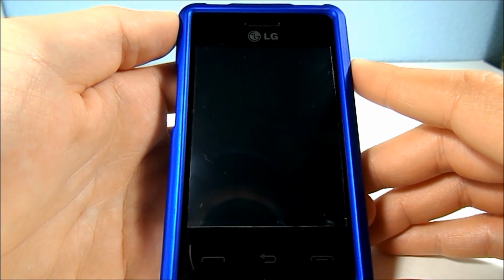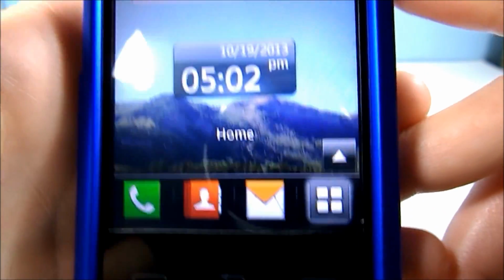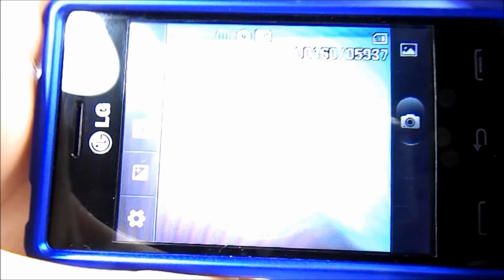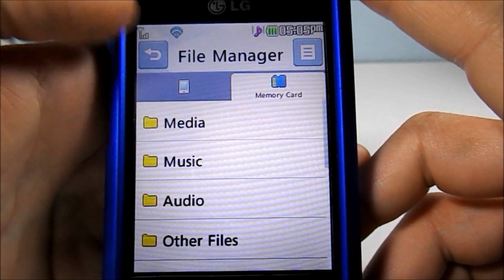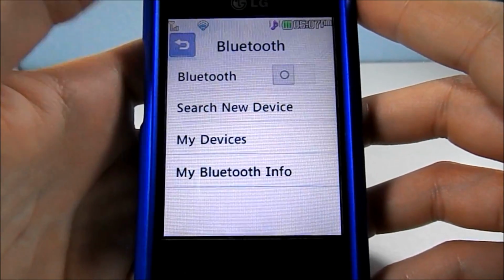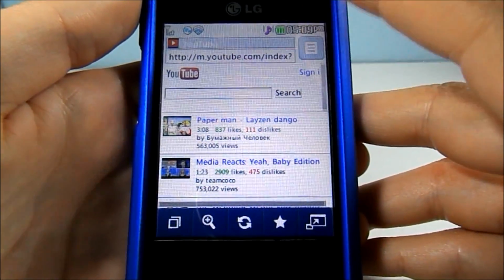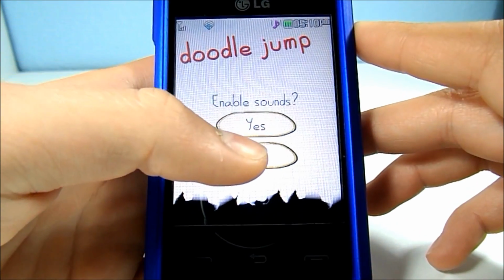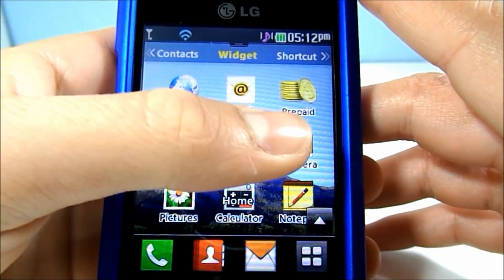LG 840g Software Review (UPDATED)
ATTENTION: I have removed the Java keypad of all my LG 840g games/apps; they are all available for download on my website.(mobiletechnologyreviews.weebly.com). Once on my website, look on the top banner for LG 840g Apps/Games.

MobileTechnology Reviews presents an updated software review of the LG 840g from Tracfone.

This video was recorded with the Nikon Coolpix L810 in the NEW MobileTechnology Reviews studio.